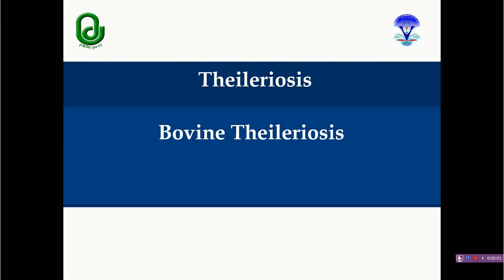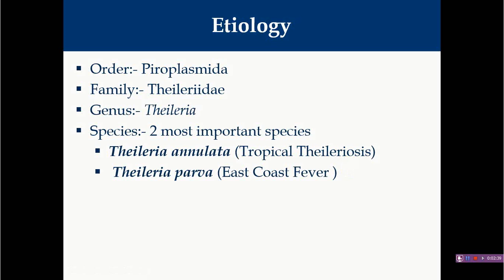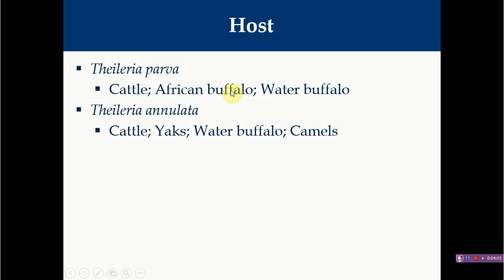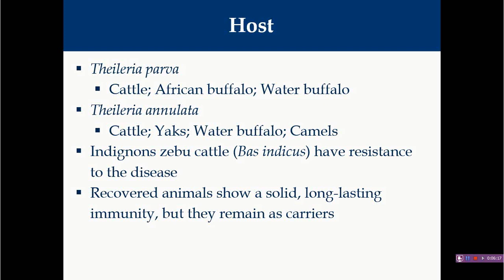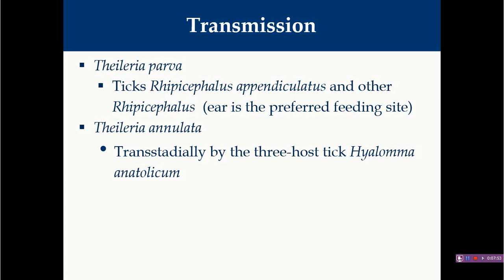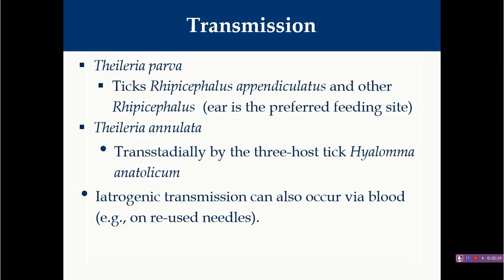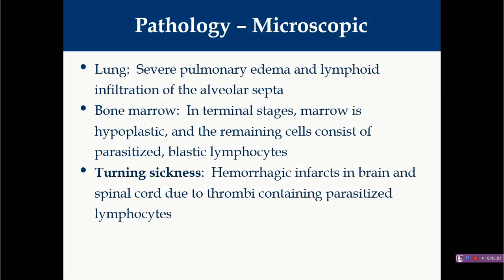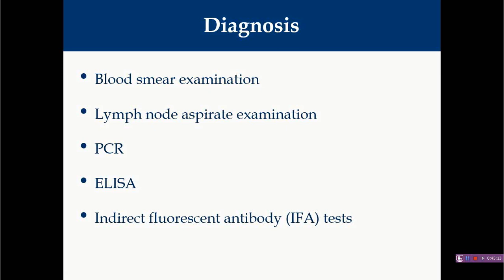Bovine Theileriosis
Bovine theileriosis is a protozoal, tick-born, diseases, characterized by fever, hemolytic anemia, and jaundice